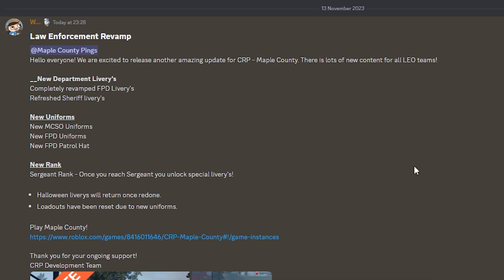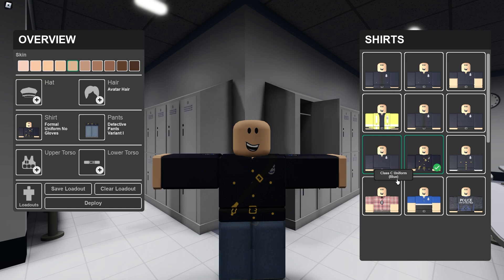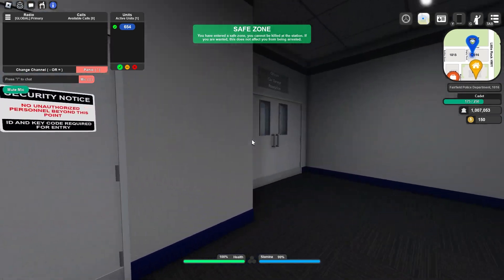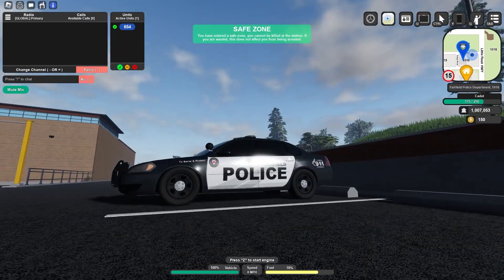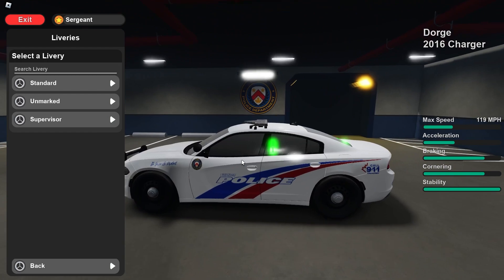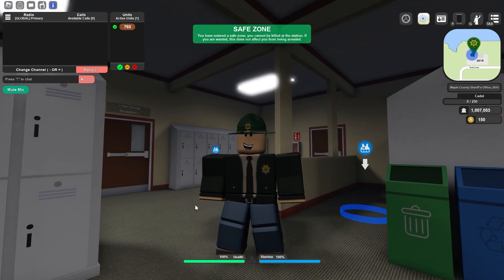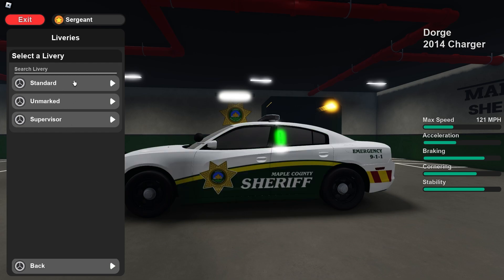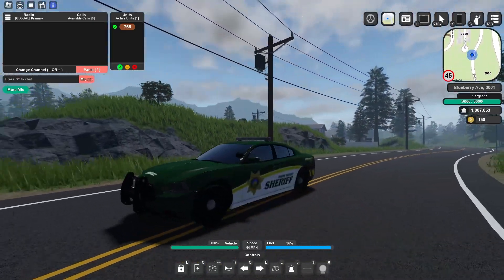Maple County Update: Law Enforcement Revamp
Reviewing the newest update to Maple County, bringing a refreshed set of liveries, uniforms and even logos!